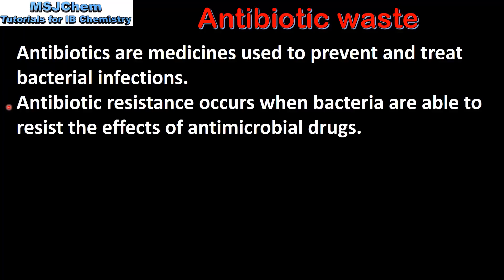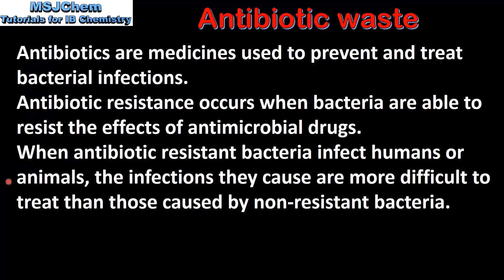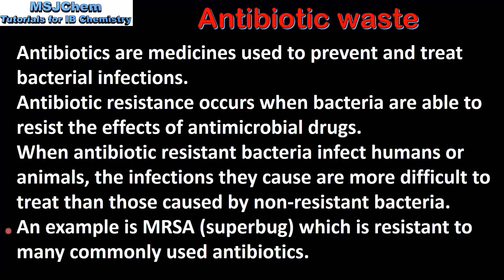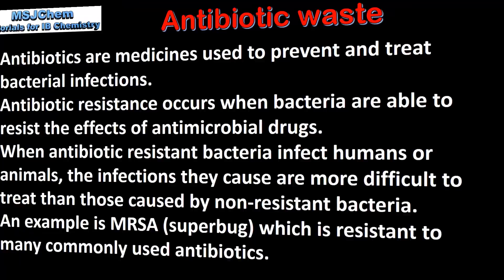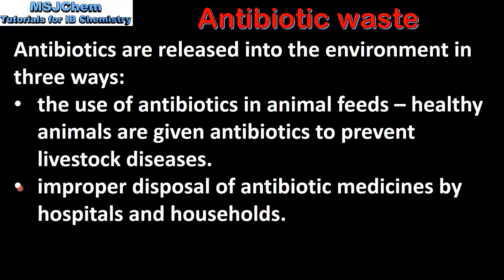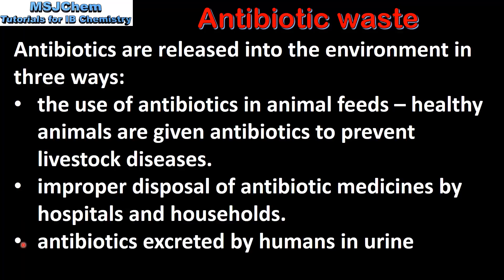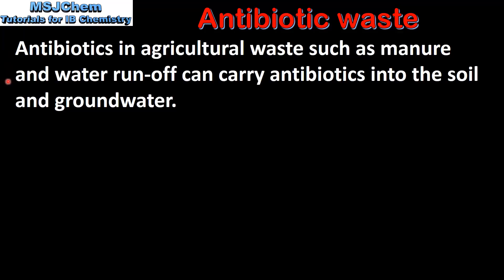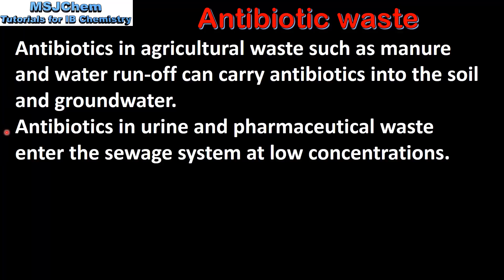D.6 Antibiotic waste (SL)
Understandings:
Antibiotic resistance occurs when micro-organisms become resistant to antibacterials.
Applications and skills:
Explanation of the dangers of antibiotic waste, from improper drug disposal and animal waste, and the development of antibiotic resistance.